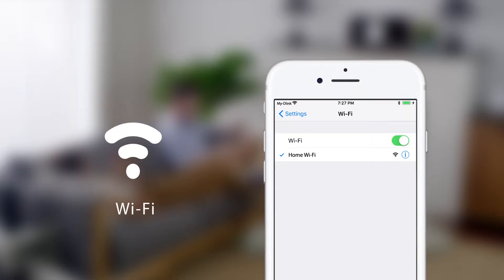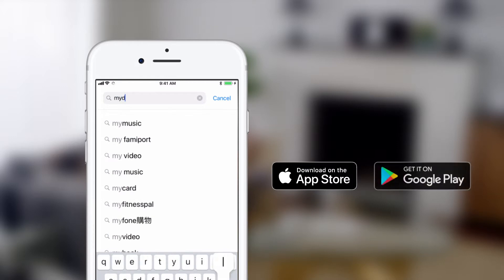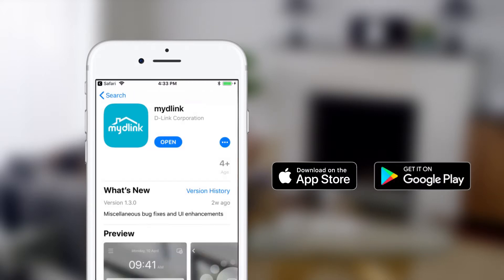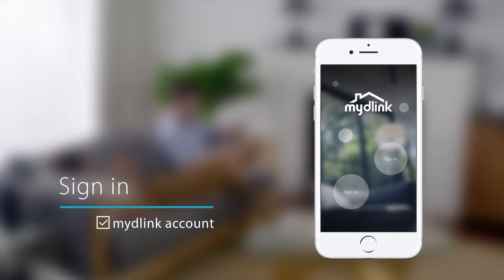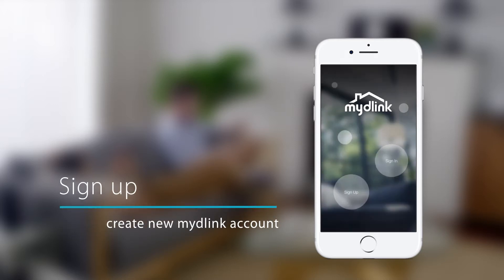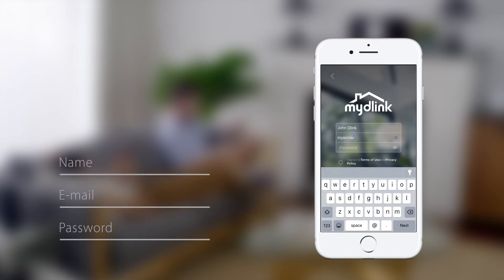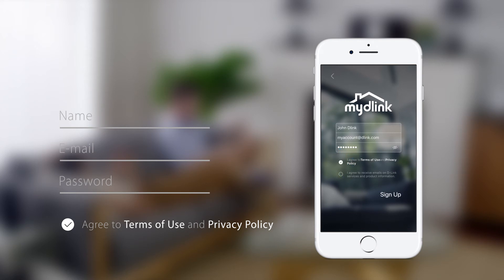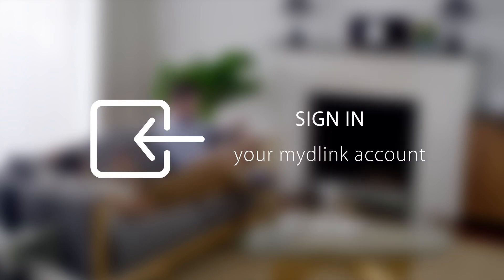mydlink app - Guide to Getting Set Up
Learn how to setup your mydlink app.